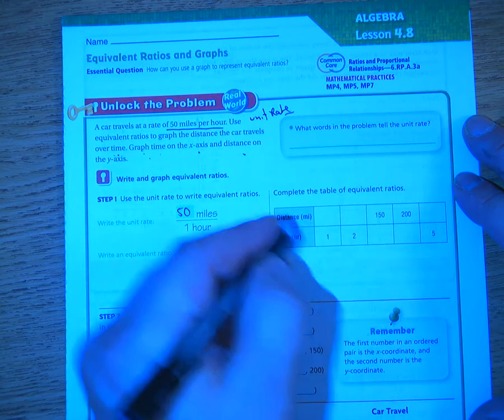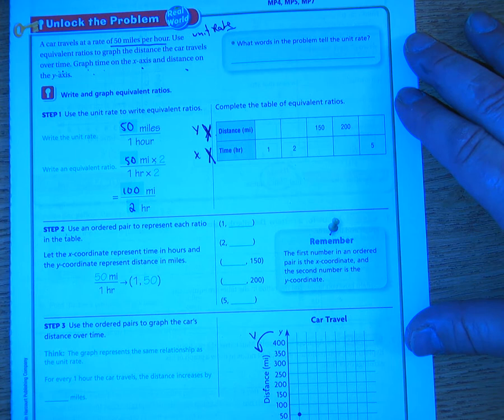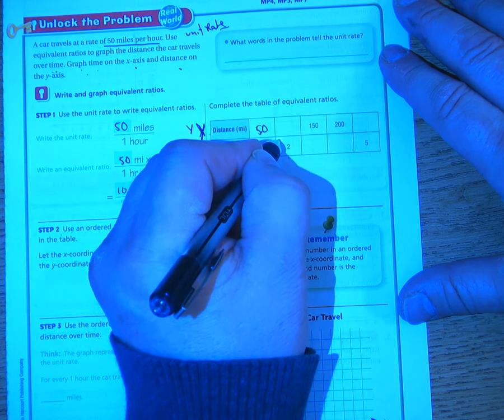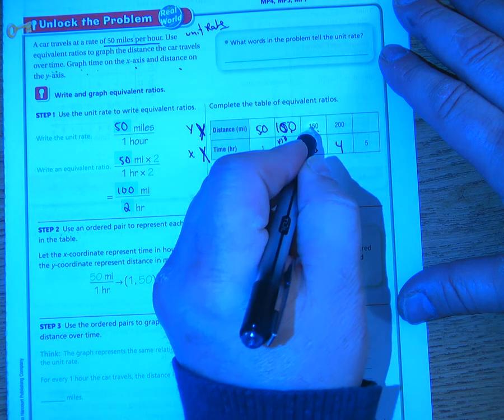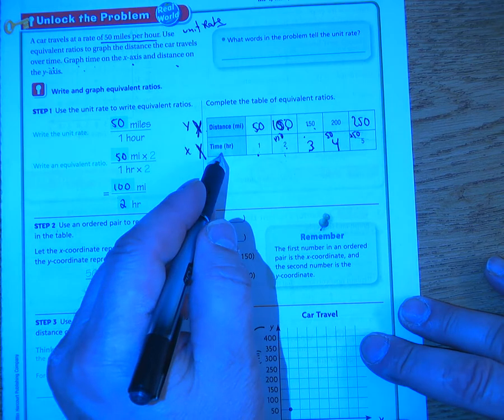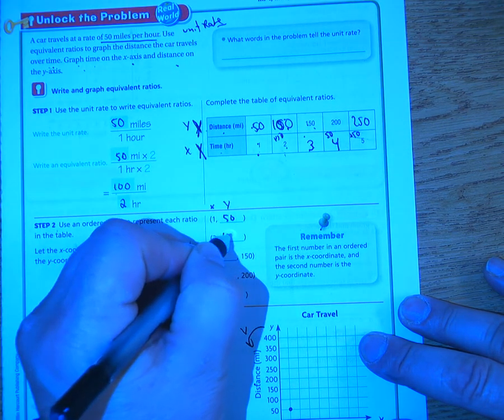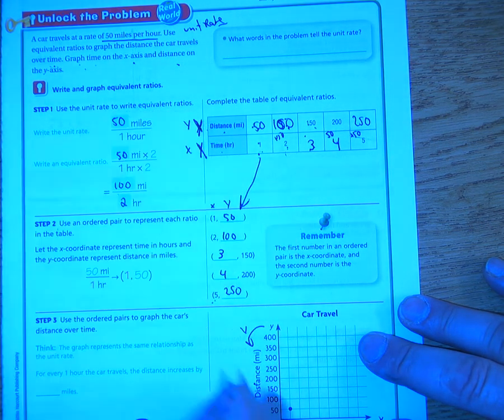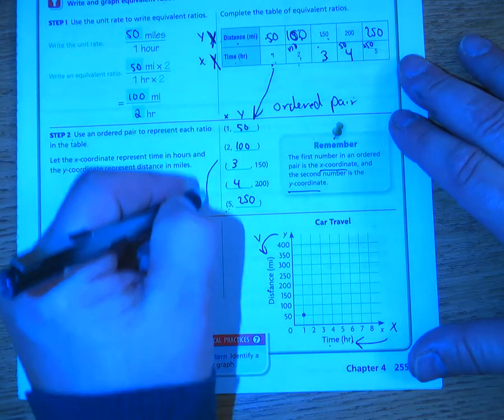Ch 4 L8 Pages 255-258 Lesson Videos